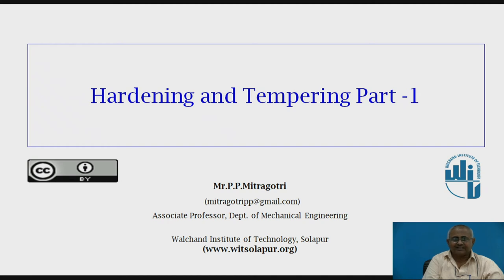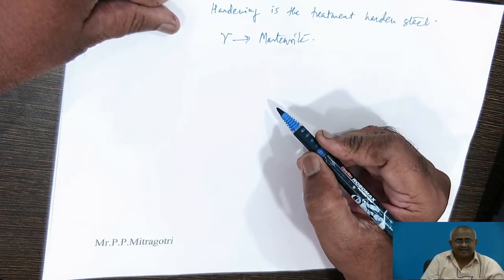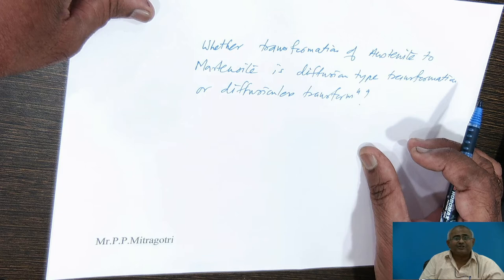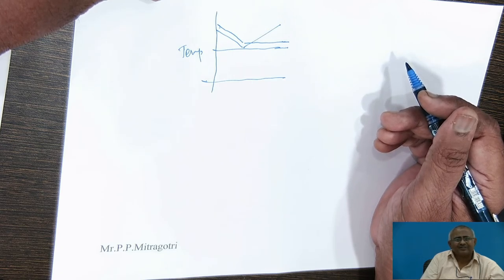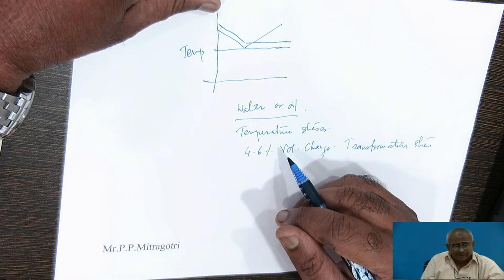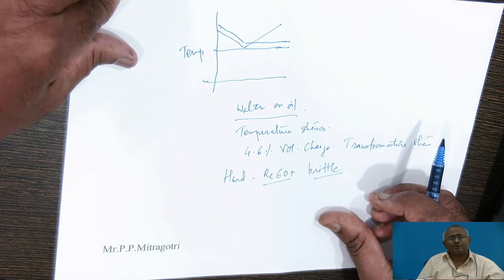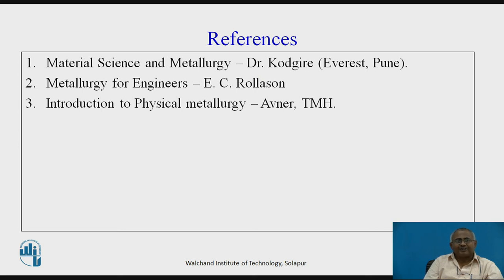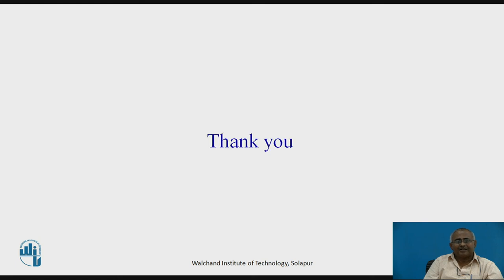Hardening and tempering